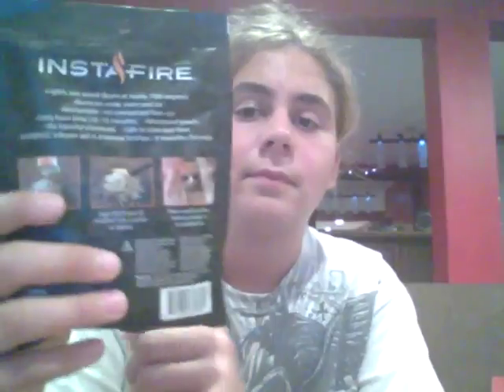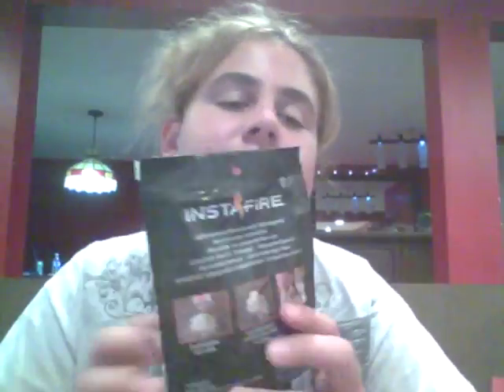Fire starter packet review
I figured out when posting this that the Text was not backwards